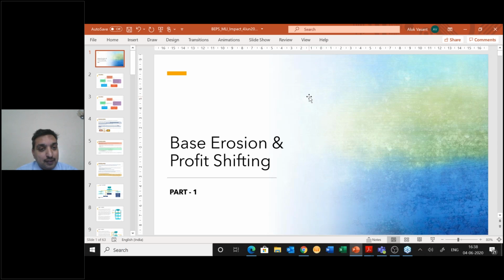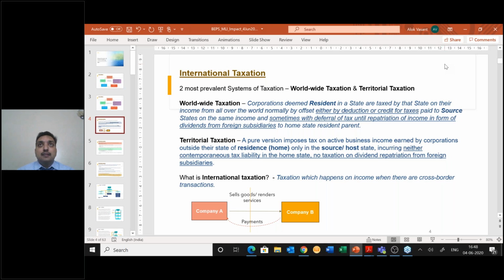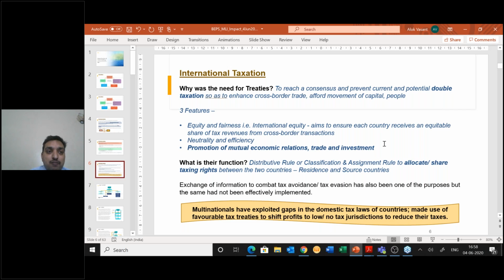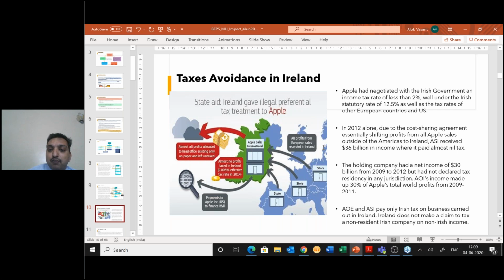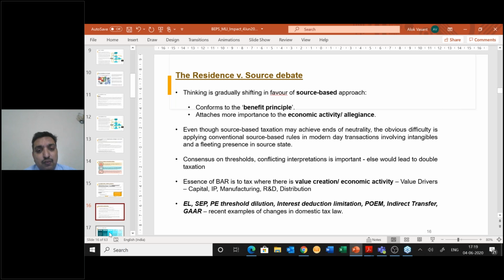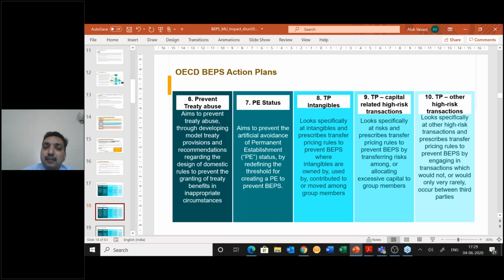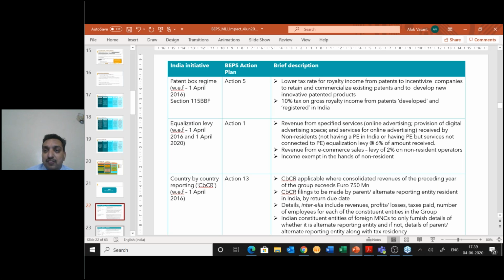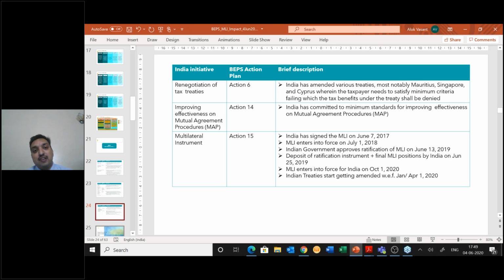Base Erosion & Profit Shifting (BEPS) - International Taxation